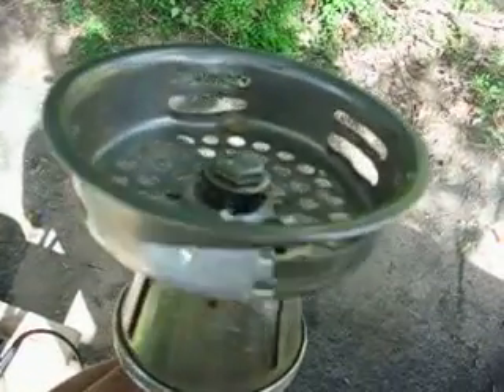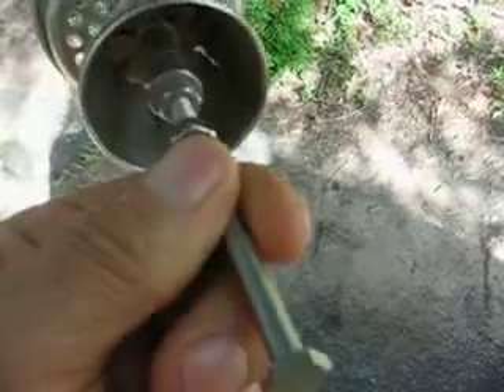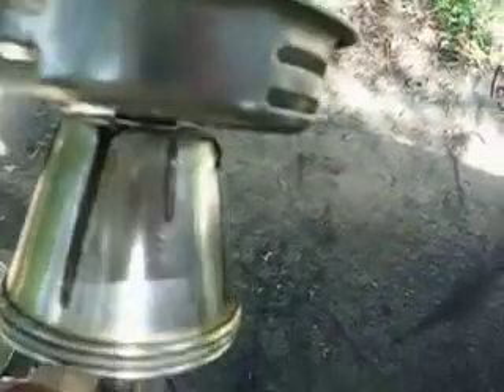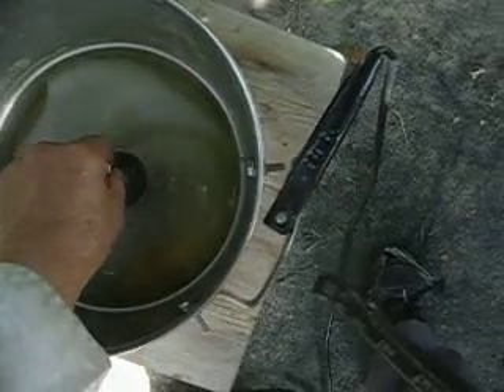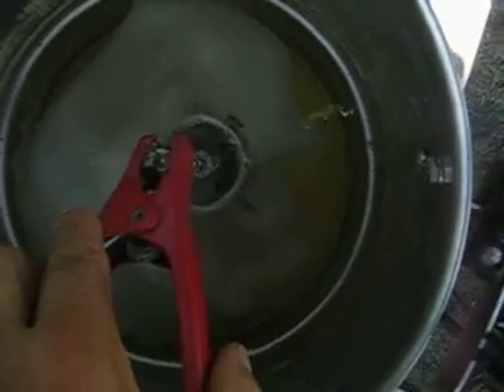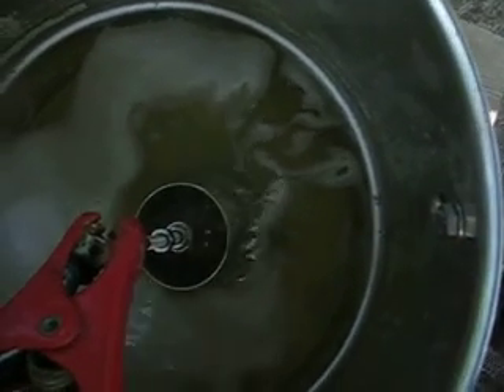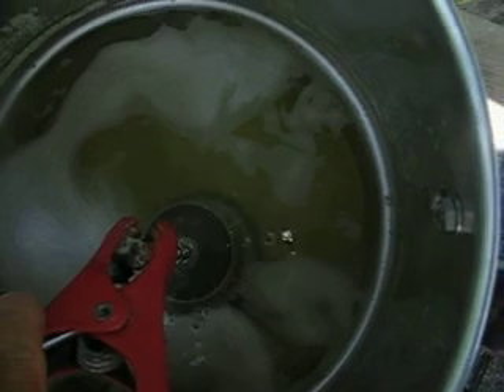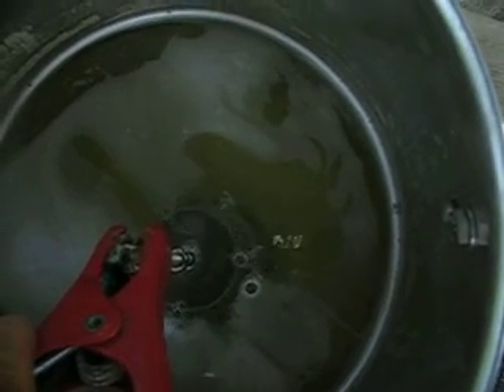HHO 036 small UFO Hydrogen Cell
Try to find out what is the most productive design. It appears to be thick material in the squish Zone and thin blades in the Cooling Zone with a lot of Room between the blades allow coolant to flow.